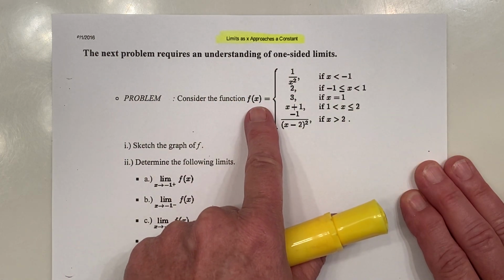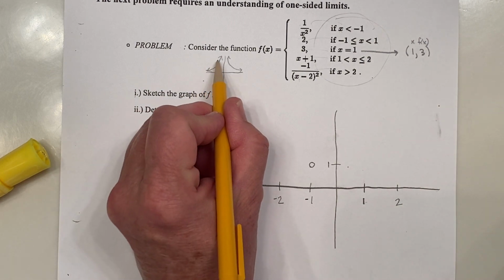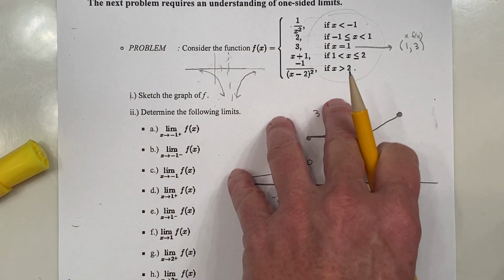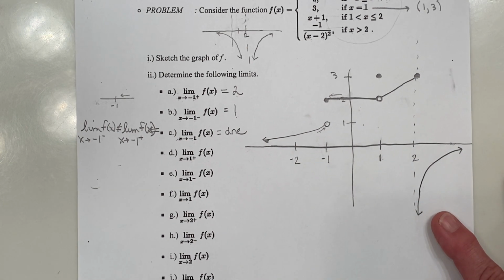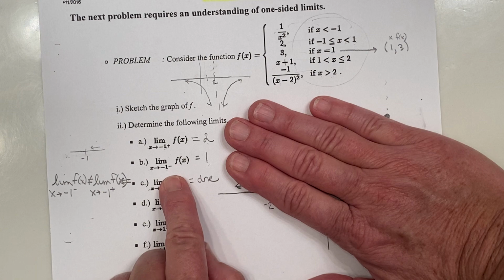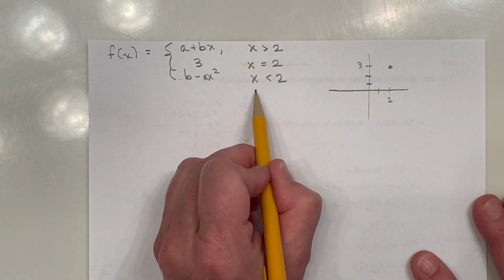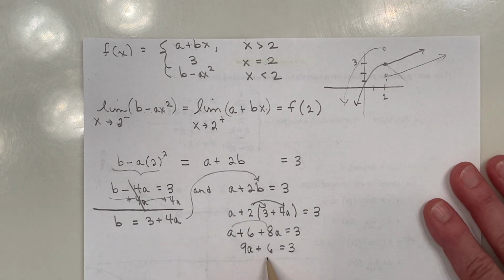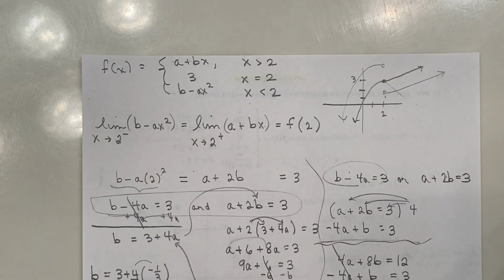Limits as x approaches a constant